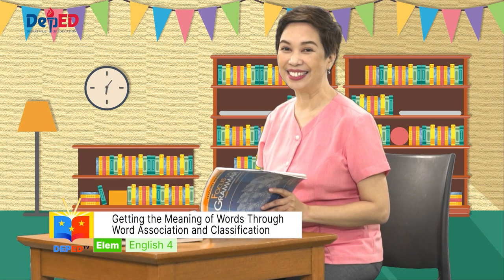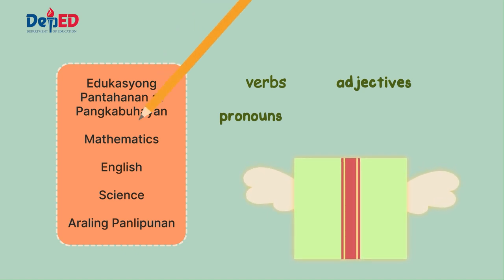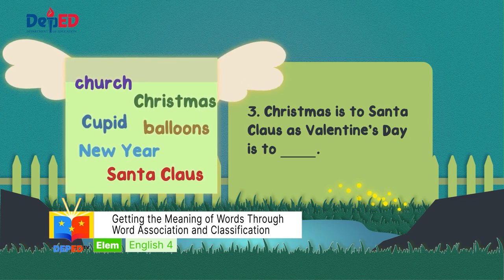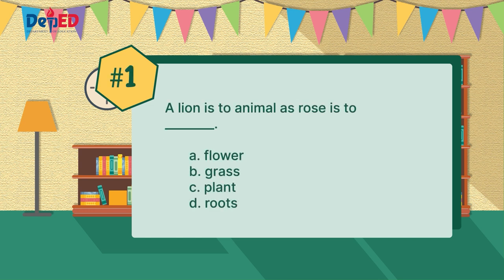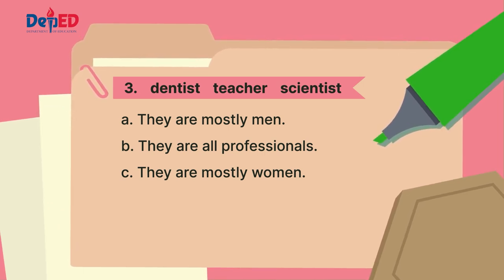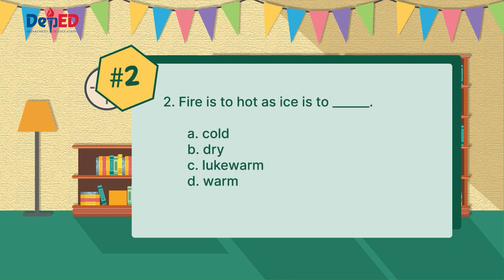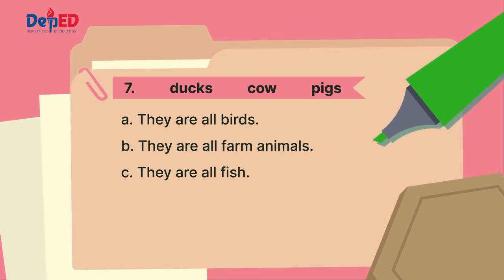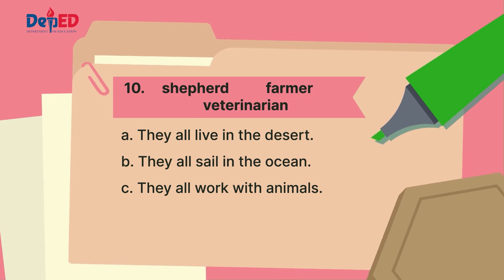Grade 4 English Q1 Ep10: Getting the Meaning of Words through Word Association and Classification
Quarter 1
Episode 10: Getting the Meaning of Words through Word Association and Classification
Teacher: Josephine Pama